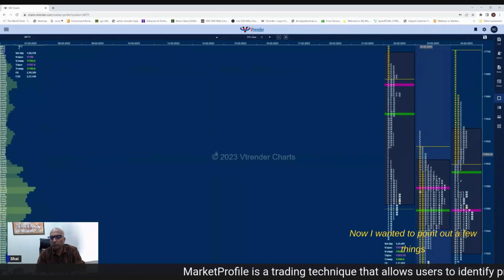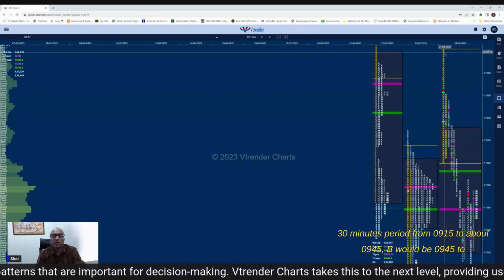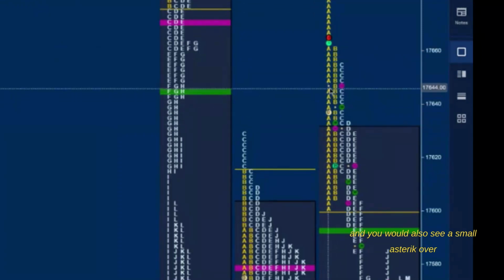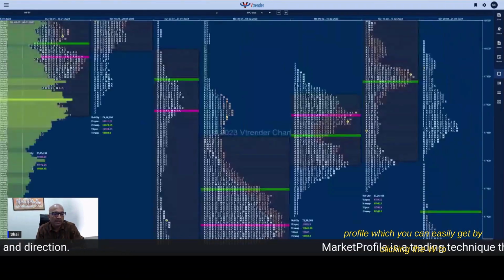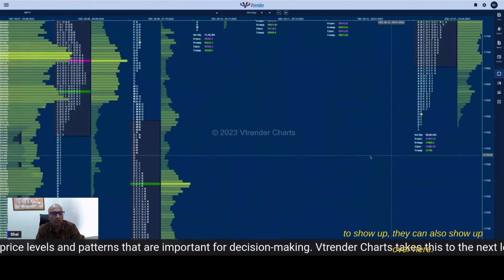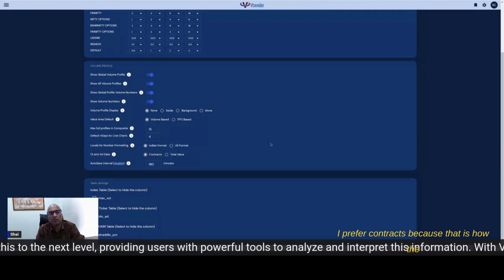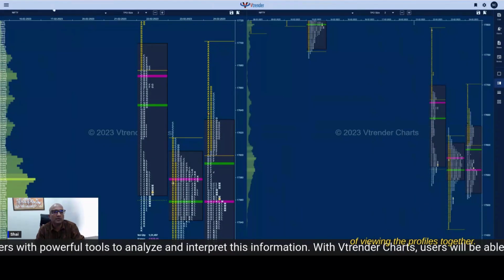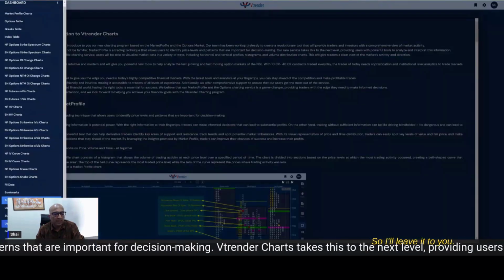MarketProfile Charts: A Guide to Daily, Weekly, Monthly Analysis & Key Elements (IB, 2IB, SD, 2SD)"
Market Profile is a powerful tool that can help derivative traders identify key areas of support and resistance, track trends and spot potential market imbalances.

With its visual representation of price and time distribution, traders can easily spot key levels of value and fair price, and make informed trading decisions that stay ahead of the market.

By leveraging the insights provided by Market Profile, traders can improve their chances of success and increase their profits.

So, if you are looking for a medium that can give you an edge in derivative trading, Market Profile is definitely worth considering.

The MarketProfile charts we use at Vtrender are modern, intuitive and designed to give the trader an edge in decision making.

In this in-depth tutorial, we'll explore the ins and outs of MarketProfile Charts, covering their usage on daily, weekly, and monthly timeframes, as well as introducing essential elements such as Initial Balance (IB), Double Initial Balance (2IB), Standard Deviation (SD), and Double Standard Deviation (2SD).

Whether you're a seasoned trader or just starting out, this comprehensive video will equip you with the knowledge and tools to harness the power of MarketProfile Charts for enhanced market analysis and trading success.

Key Moments to Master Orderflow:

0:00:15 - Quick navigation: How to load the Orderflow chart for Nifty, Bank Nifty, and other instruments.
0:01:05 - Customizing the view: Understanding the 'Time', 'Trades', and 'Ticks' aggregation settings.
0:02:40 - The 10-Bar Color Signal: Setting up and interpreting this key indicator for aggressive moves.
0:04:47 - The Heatmap Feature: How to visualize buying and selling pressure and locate strong demand/supply zones.
0:07:38 - Volume at Price (VAP) Bar: Using this column to track significant volume nodes within each candle.
Ready to put this knowledge into practice? Master Trading with Our Comprehensive E-Course

Don't miss this essential resource for every trader!